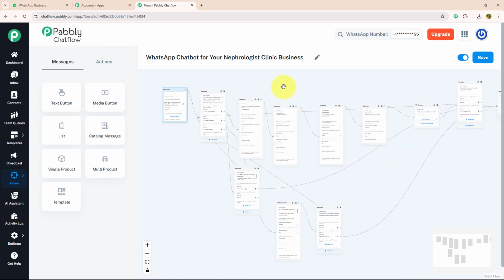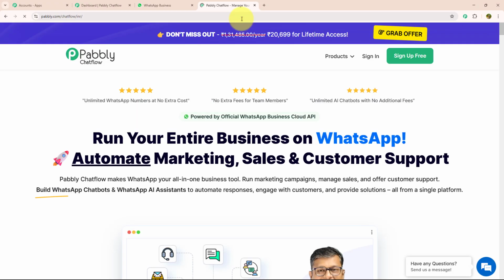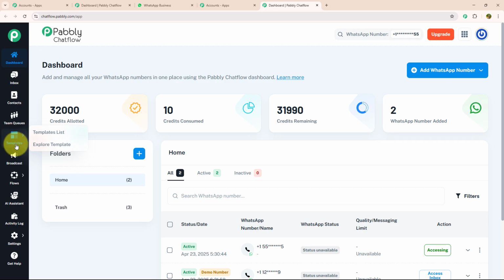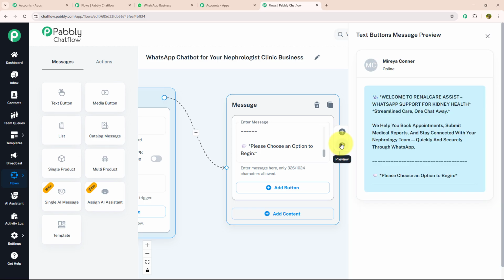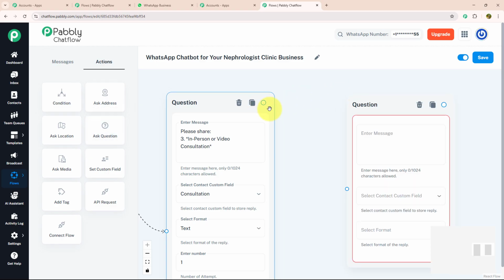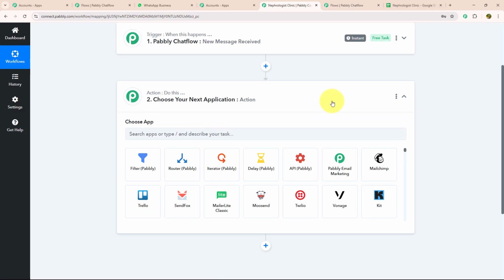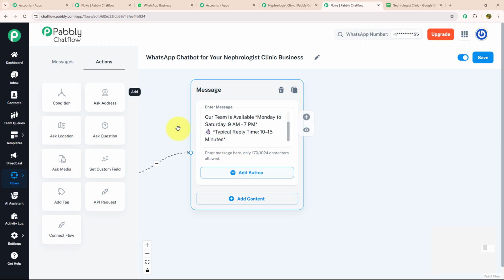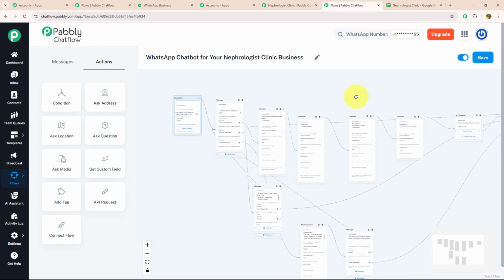How to Create a WhatsApp Chatbot for Your Nephrologist Clinic Business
🎯 Use Case: Patients check availability, upload reports, and confirm appointments via WhatsApp—it keeps my clinic organized and responsive.

Looking to enhance patient communication in your nephrologist clinic? Discover how to create a WhatsApp chatbot with Pabbly Chatflow that provides instant support and vital information! 🚀 In this comprehensive tutorial, you’ll learn how to:

✅ Build a WhatsApp chatbot that answers common renal health inquiries
✅ Automate appointment scheduling and reminders for your patients
✅ Share essential clinic information such as location and hours effortlessly
✅ Customize your chatbot with personalized responses and FAQs
✅ Integrate secure communication to ensure patient privacy

Transform the way you connect with your patients and streamline your clinic's operations. This powerful tool will not only improve engagement but also enhance patient satisfaction! 🎯